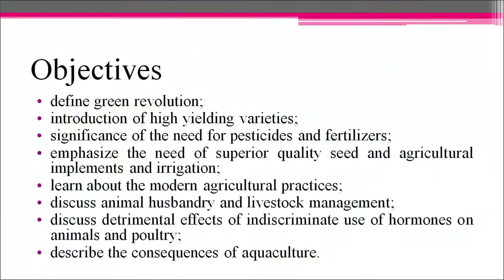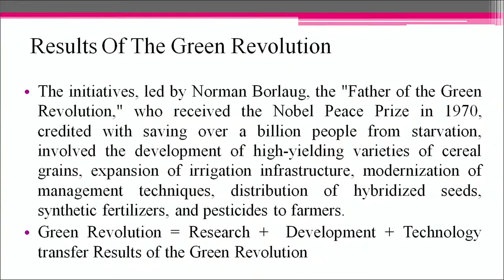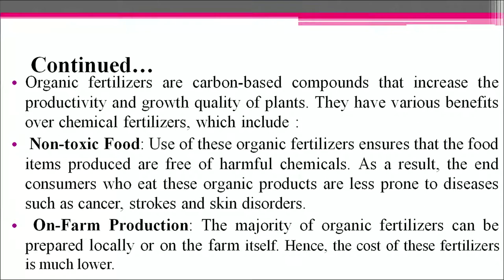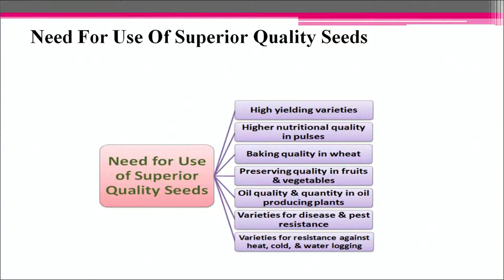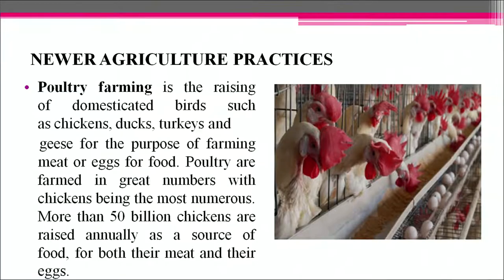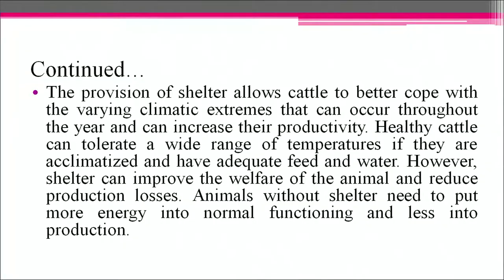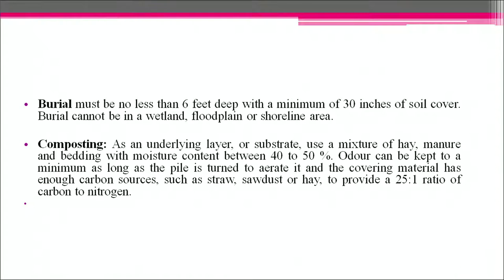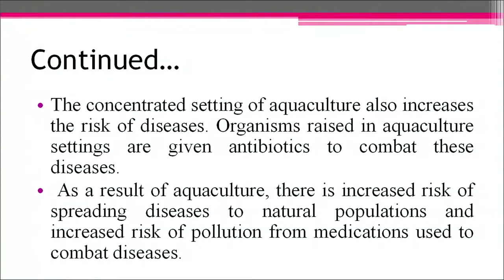20 Modern Agriculture Sr. Secondary 333